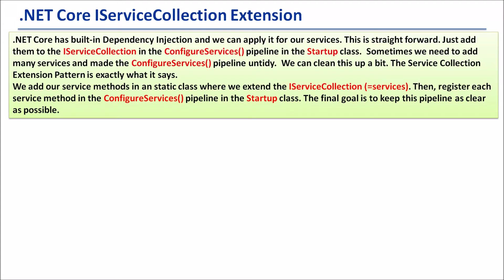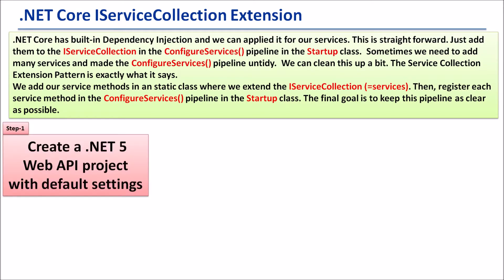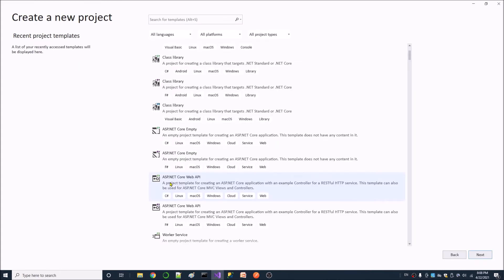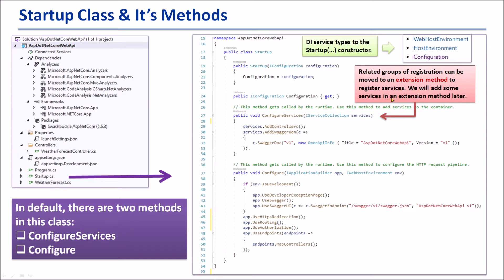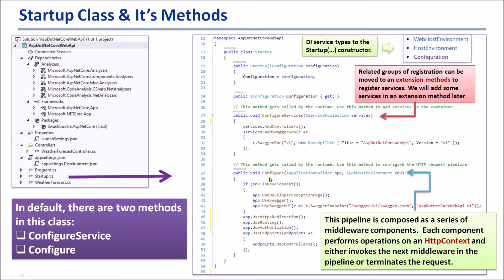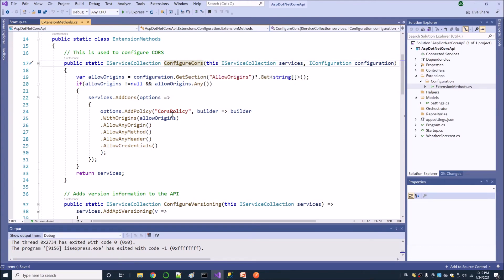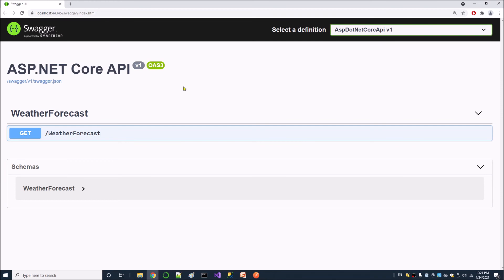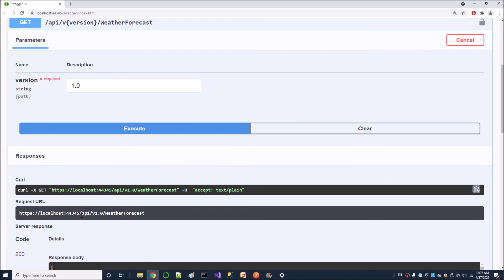Lec-14: What is Service Collection Extension Pattern in .NET 5 (for Beginners)?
This tutorial presents Service Collection Extension Pattern in .NET 5.
.NET Core has built-in Dependency Injection and we can apply it for our services.
This is straight forward. Just add them to the IServiceCollection in the
ConfigureServices() pipeline in the Startup class. Sometimes we need to add
many services and made the ConfigureServices() pipeline untidy.
We can clean this up a bit. The Service Collection Extension Pattern
is exactly what it says.
We add our service methods in an static class where we extend the
IServiceCollection (=services). Then, register each service method in
the ConfigureServices() pipeline in the Startup class. The final goal is
to keep this pipeline as clear as possible.
This tutorial process has been divided into six steps. I have presented
each step and its tasks in detail.